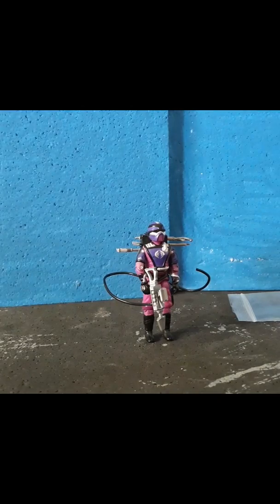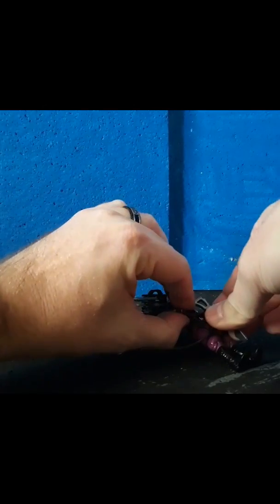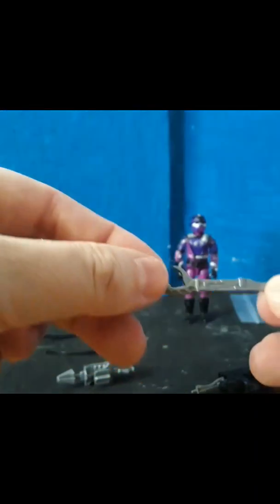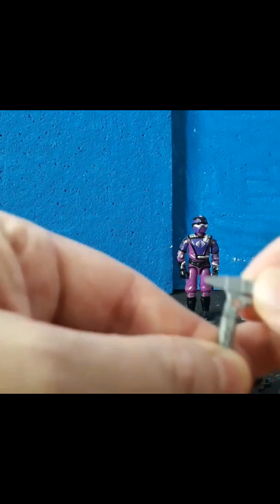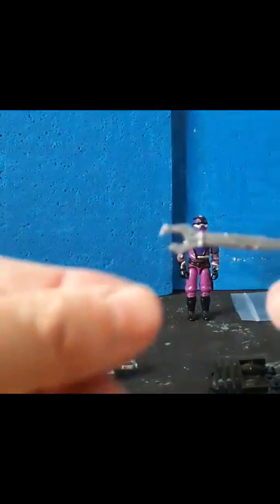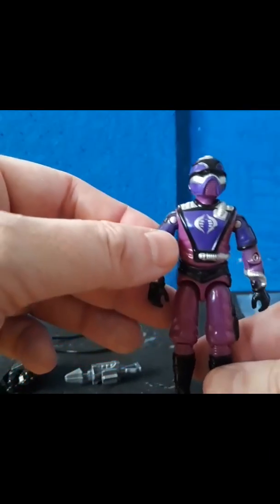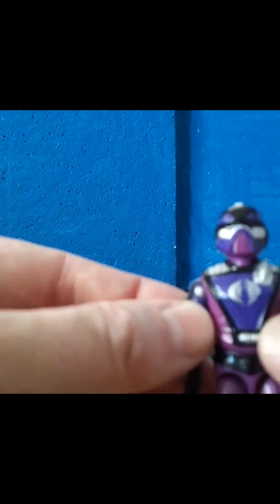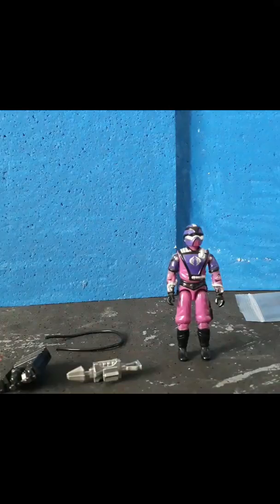Viewer Request 1987 Techno-Viper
Twitter Joemotion videos 82

Channel supporters: Theygone, Duke45 toys, Delvis 78, The Skulls Reviews, HCC788, Bjorn-Jacob, N.J. Ed, Vinny C. Little Wookie

Reference materials YOJOE.COM and Ebay
Pictures are courtesy of Hasbro and IDW comics as well as Sunbow Animation and Marvel comics